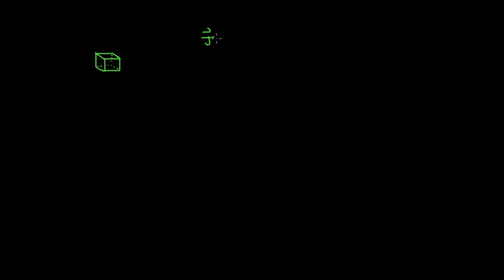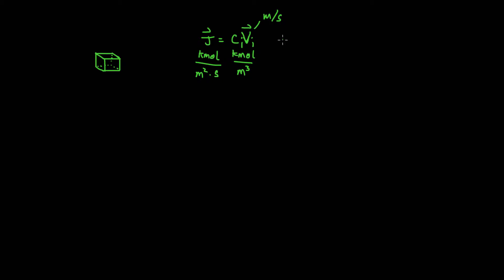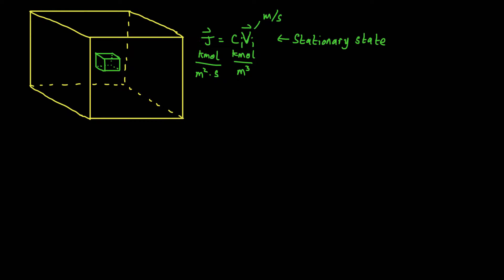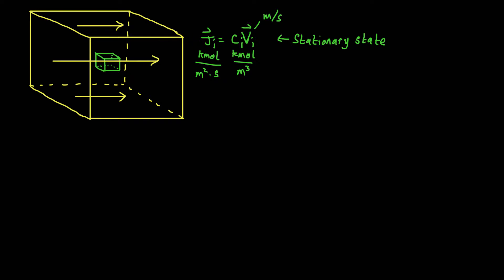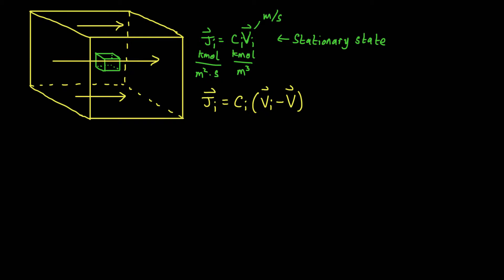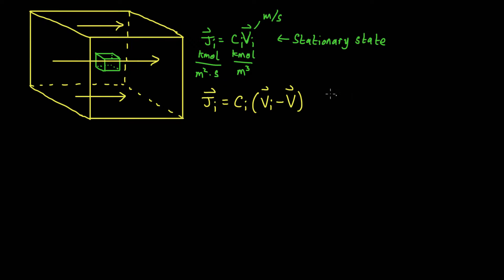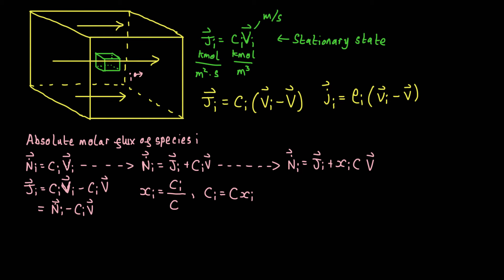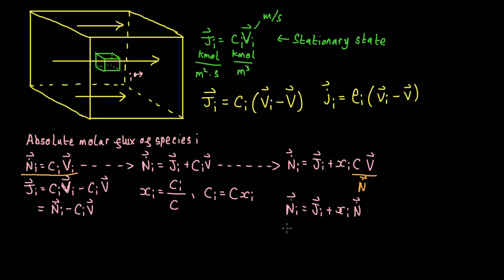Absolute vs diffusive flux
A short tutorial demonstrating how absolute flux and diffusive flux are linked.
Part of the Mass Transfer course held at Kyushu University in the Spring of 2016.